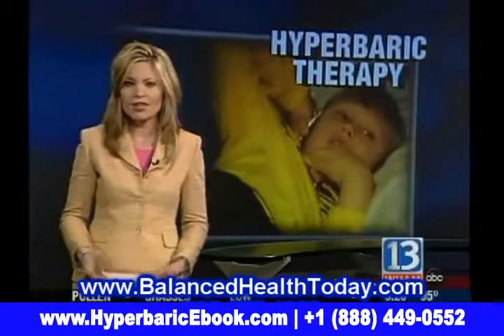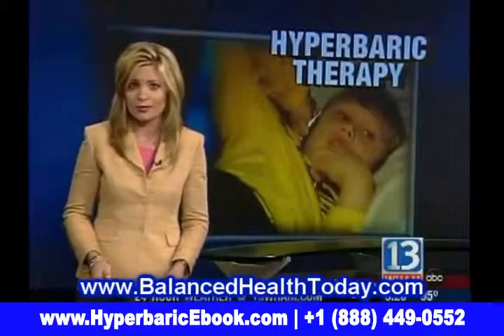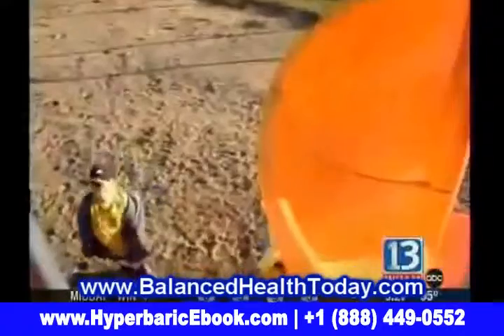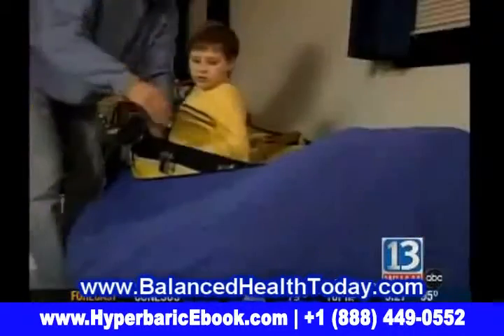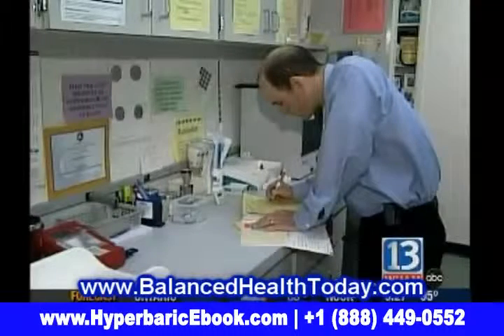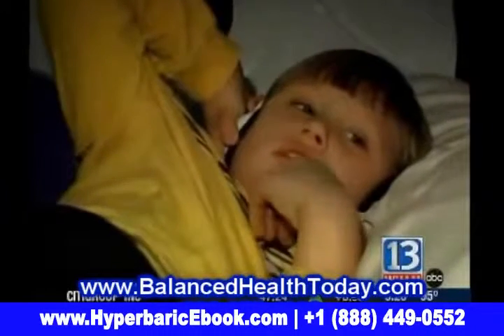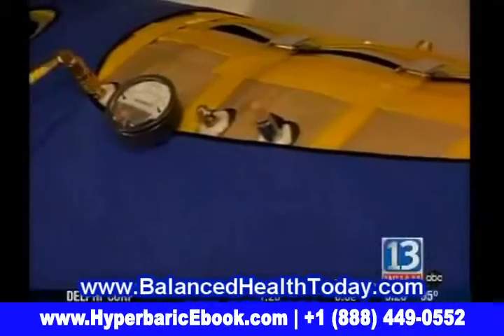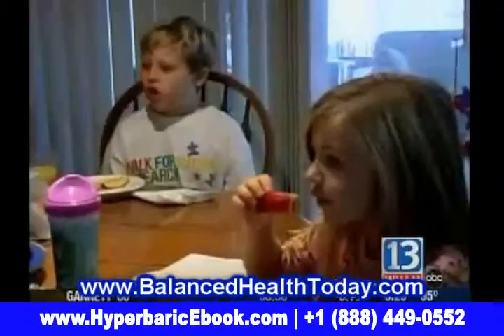Hyperbaric Chamber Therapy for Autism Spectrum Disorders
A Parent’s Guide to Symptoms and Diagnosis on the Autism Spectrum

Autism is a spectrum disorder, meaning that there is a wide degree of variation in the way it affects people. Every child on the autism spectrum has unique abilities, symptoms, and challenges. Learning about the different autism spectrum disorders will help you better understand your own child, get a handle on what all the different autism terms mean, and make it easier to communicate with the doctors, teachers, and therapists helping your child.

Understanding autism spectrum disorders

Autism is not a single disorder, but a spectrum of closely related disorders with a shared core of symptoms. Every individual on the autism spectrum has problems to some degree with social skills, empathy, communication, and flexible behavior. But the level of disability and the combination of symptoms varies tremendously from person to person. In fact, two kids with the same diagnosis may look very different when it comes to their behaviors and abilities.

If you’re a parent dealing with a child on the autism spectrum, you may hear many different terms including high-functioning autism, atypical autism, autism spectrum disorder, and pervasive developmental disorder. These terms can be confusing, not only because there are so many, but because doctors, therapists, and other parents may use them in dissimilar ways.

But no matter what doctors, teachers, and other specialists call the autism spectrum disorder, it’s your child’s unique needs that are truly important. No diagnostic label can tell you exactly what challenges your child will have. Finding treatment that addresses your child’s needs, rather than focusing on what to call the problem, is the most helpful thing you can do. You don’t need a diagnosis to start getting help for your child’s symptoms.